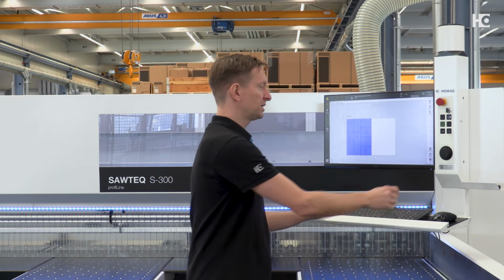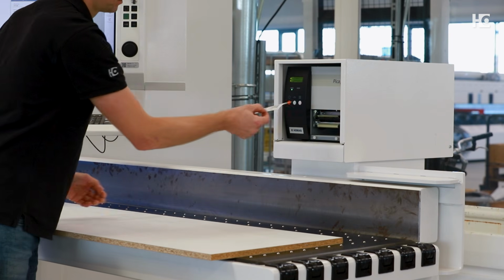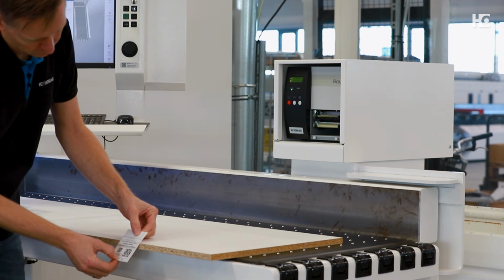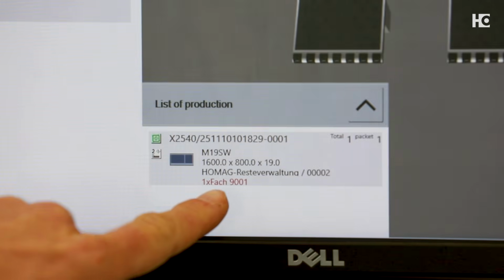Manual offcut management - organization and overview of your offcut storage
In this video, we explain step by step how manual offcut management works. You will learn how a separate offcut shelf directly at the saw keeps things tidy, records offcuts in a structured manner, and thus prevents uncontrolled stockpiles. The result: a better overview, space savings, and sustainable material management.

The product range available extends from individual machines for trade businesses to complete, networked production lines for highly industrialized, individual furniture production. Numerous services related to the machines and systems together with the digital continuity of data from the point of sale through the entire production process and a comprehensive software suite solution for digitized production make our offering unique.